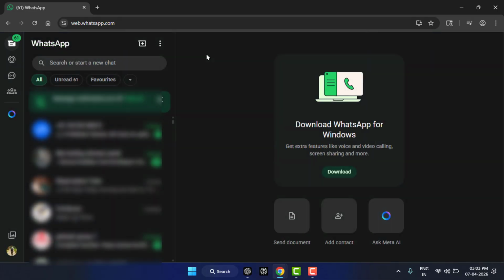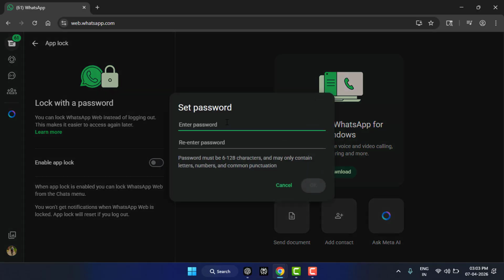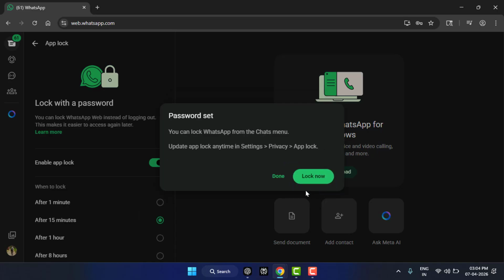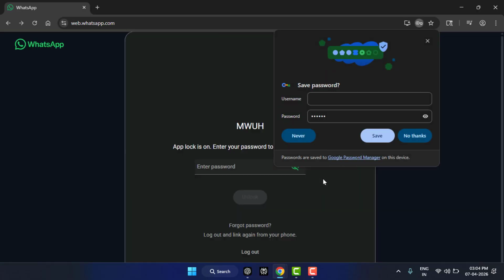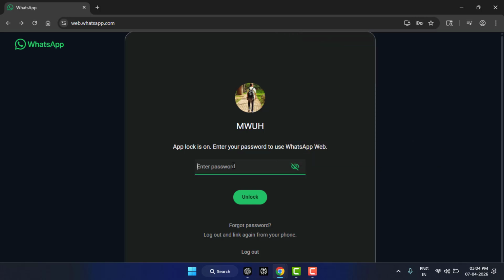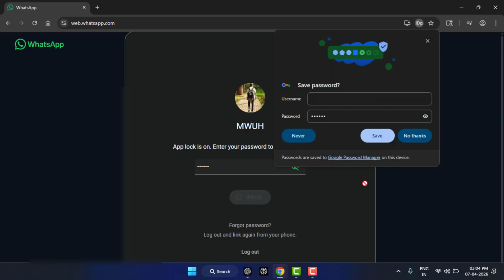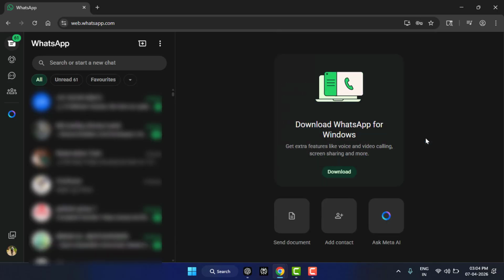Lock WhatsApp Web with Password on Laptop | New Security Feature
WhatsApp has Introduced a New Screen Lock Feature for WhatsApp Web that Allows Users to Protect Their Chats with a Password on Laptops & PCs. In this Video, We Explain How this New Feature Works, How to Enable it & How it Improves your Privacy & Security. Follow the Simple Steps to Lock your WhatsApp Web & Keep your Messages Safe from Unauthorized Access.